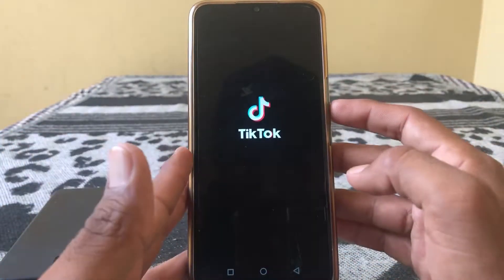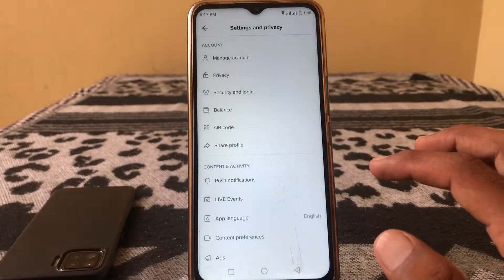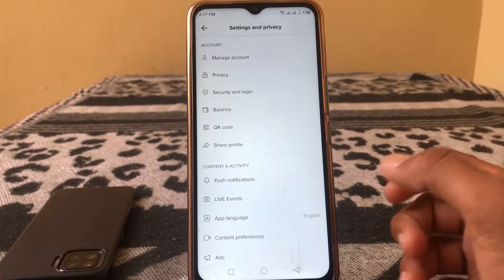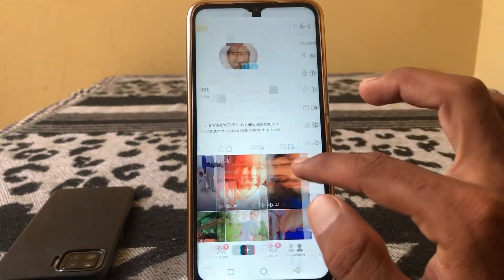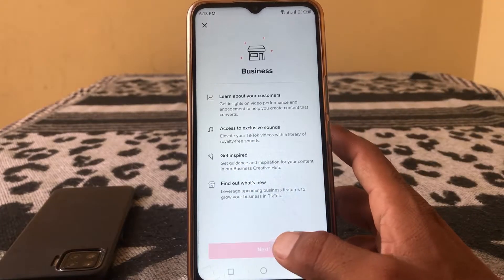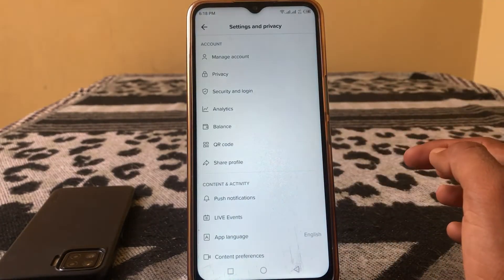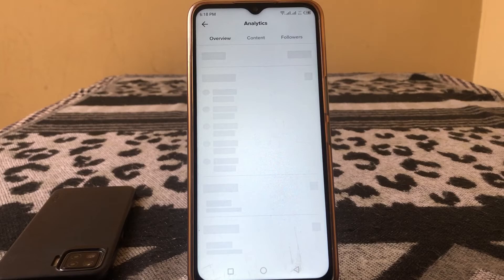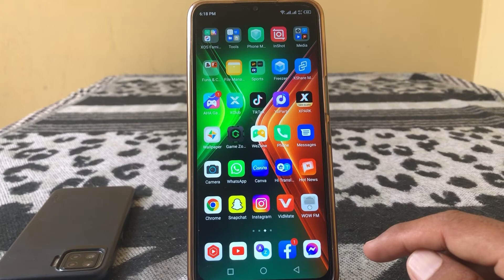TikTok Analytics Not Working or Not Showing 2022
Hi Everyone Well Come to My Channel. In this video I gonna Show you " How to Fix TikTok Analytics Not Working or Not Showing 2022 " on Your iPhone and Android Phone .